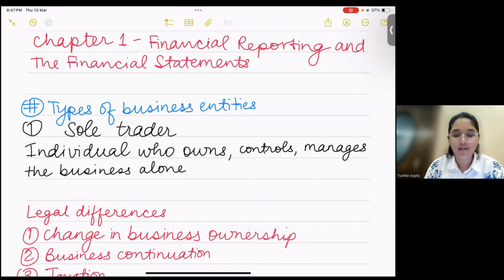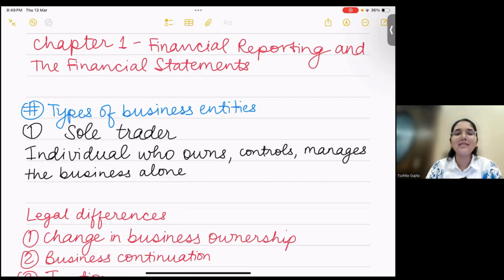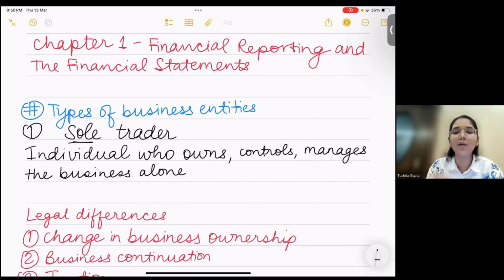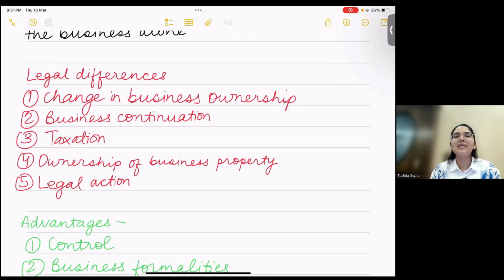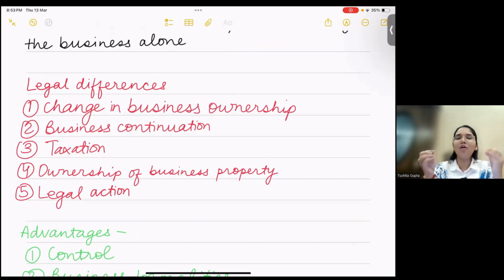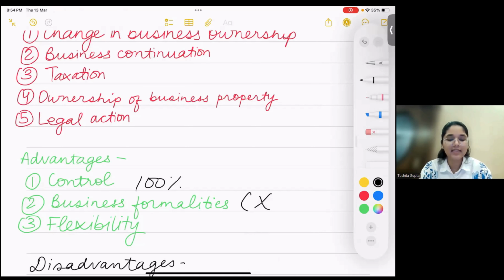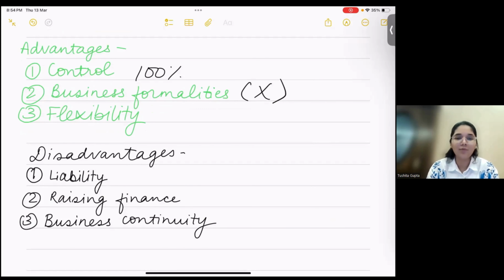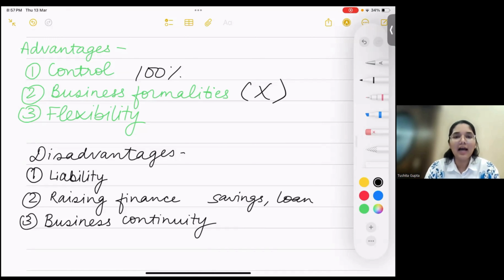Financial Accounting (FA/FFA) | Knowledge Level (Sole trader) DEMO by Tushita Gupta - ACCA Affiliate